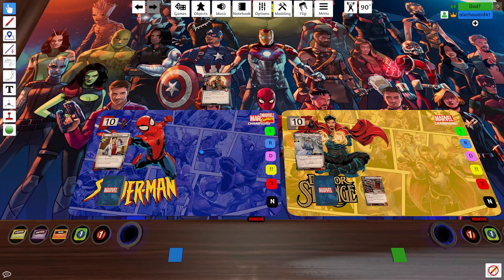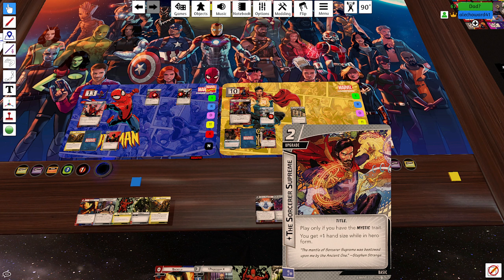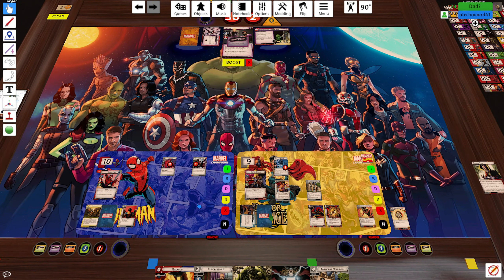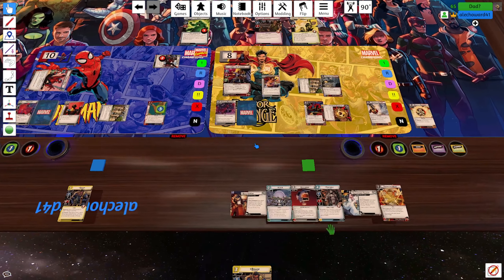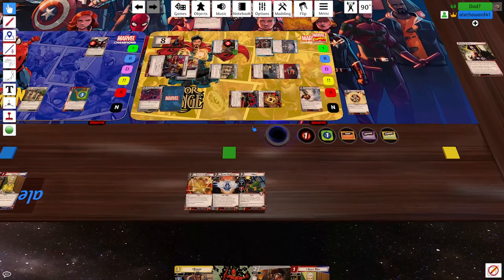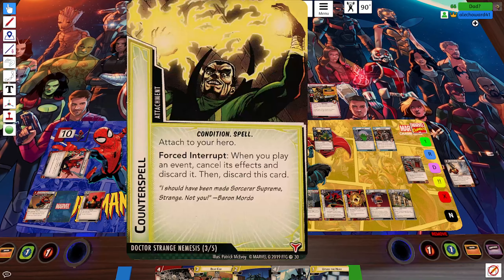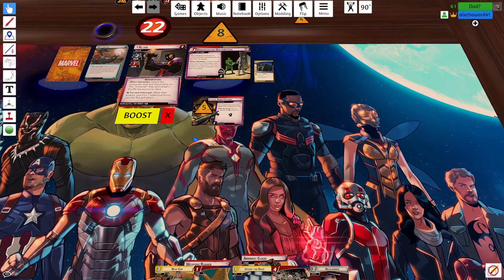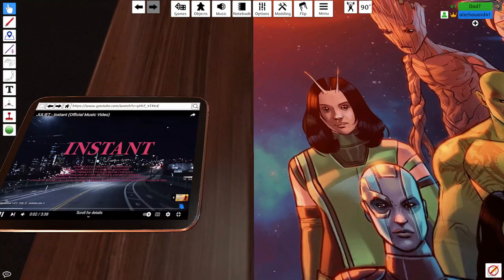Marvel Champions 2 Player: Can a MTG Player Play Doctor Strange?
This is a play through of me and my friend on tabletop simulator. My friend is a good magic the gathering player and I recently introduced him to Marvel Champions. It is fun getting his opinions on the game.